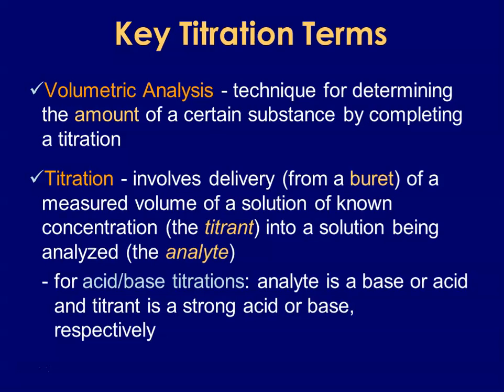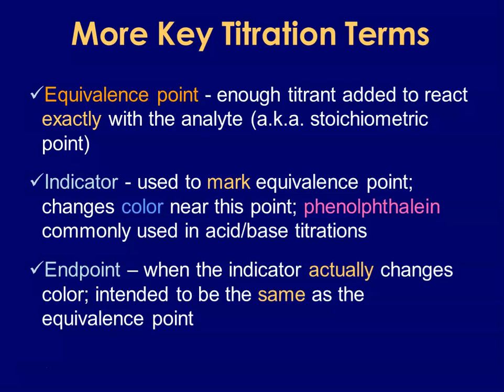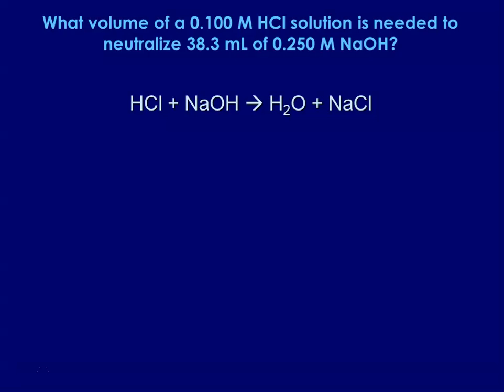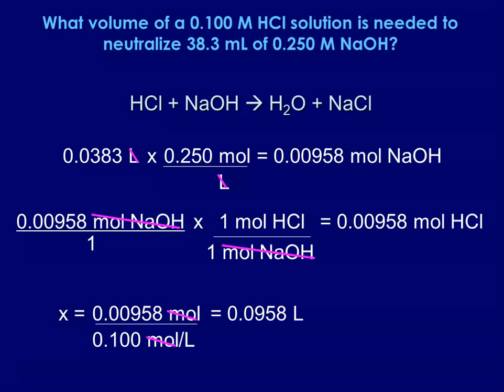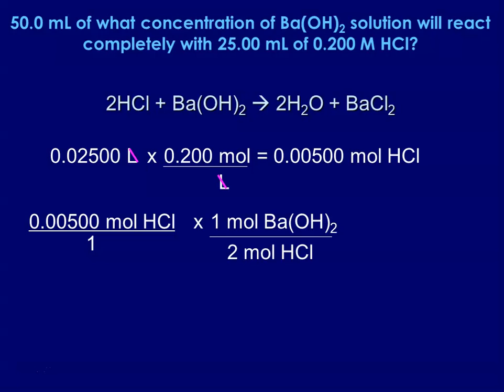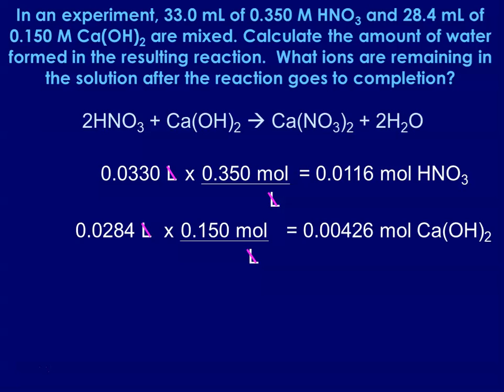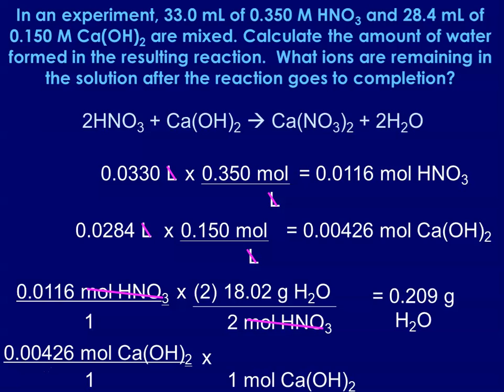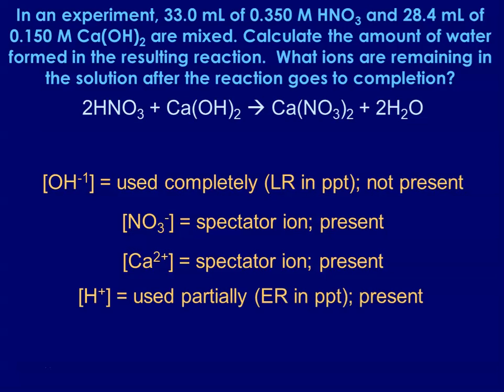Unit 2 Part 2 Stoichiometry #6: Acid-Base Solution Stoichiometry